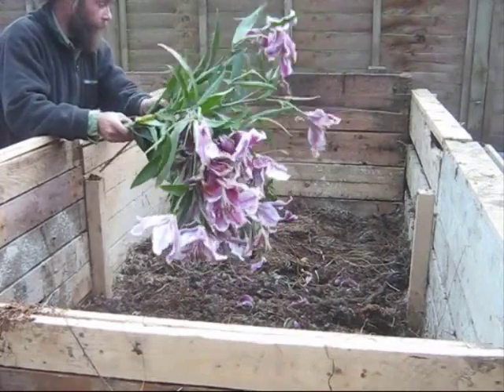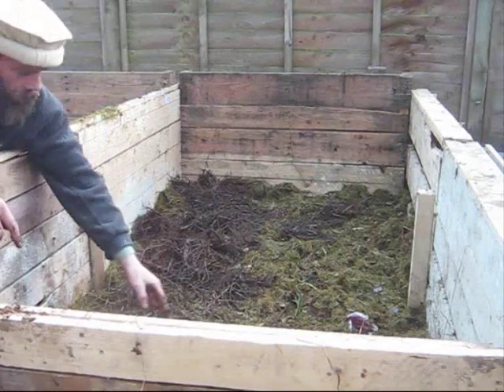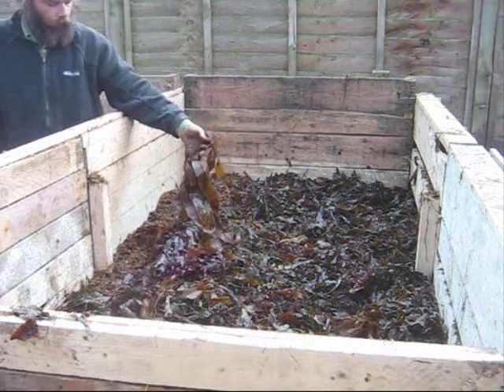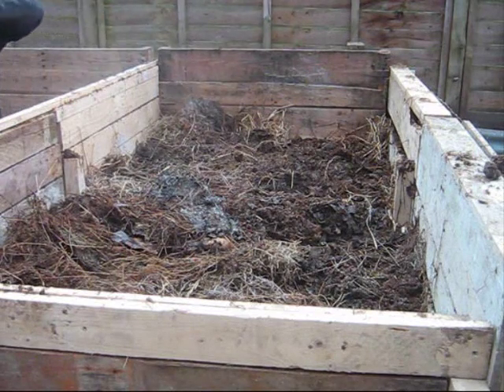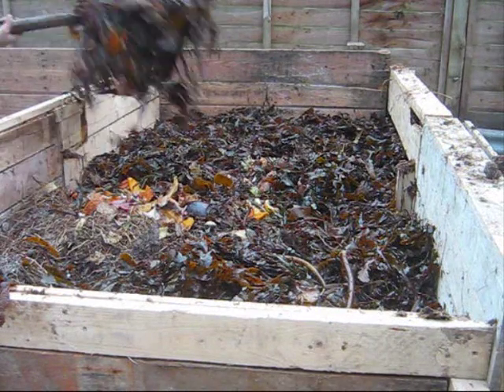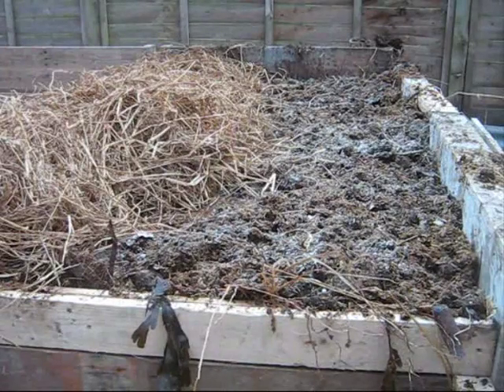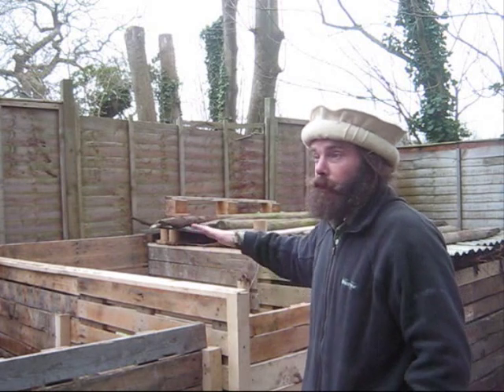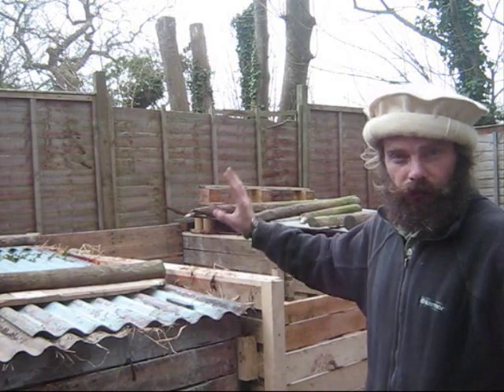making a thermophillic compost heap Pt 3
the third part of my video on how to construct and build aerobic compost for the promotion of thermophillic bacteria and the rapid and beneficial production of humus for fertility building